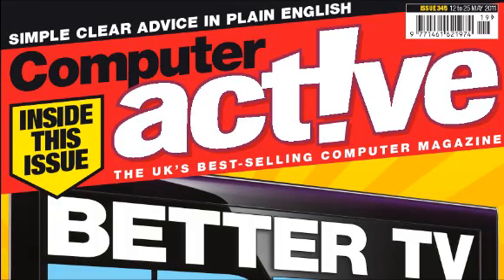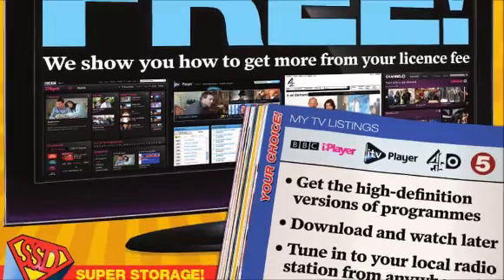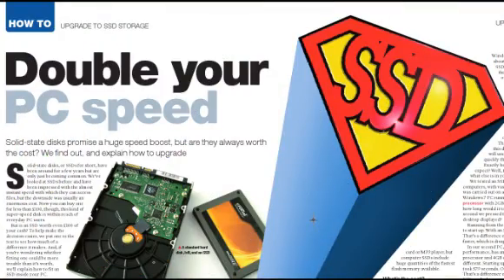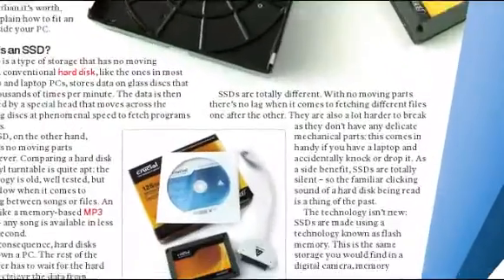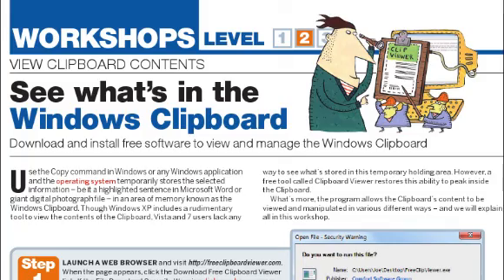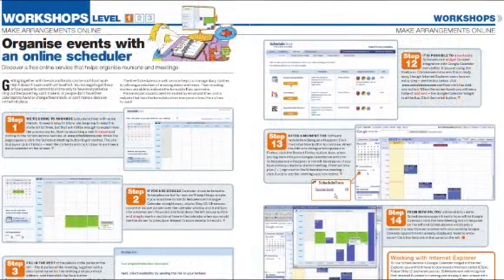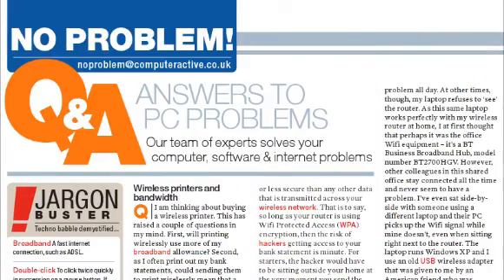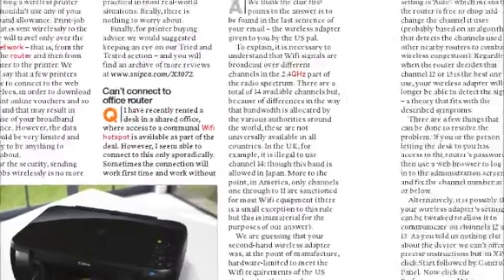Computeractive Issue 345 out now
The latest issue of Computeractive shows you how to get better value from your television licence fee with a guide to BBC iPlayer.

We also take a look at a type of storage device that leaves traditional hard disks in the shade and could double the speed of your computer.